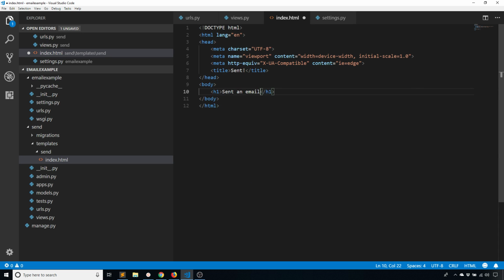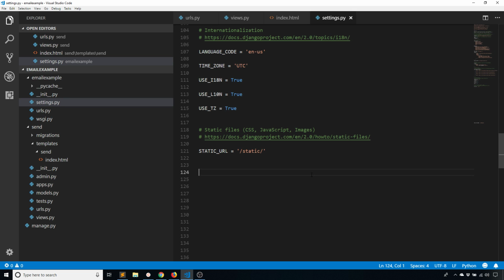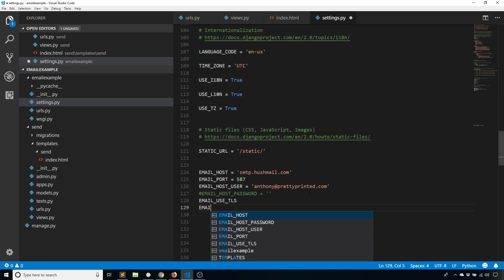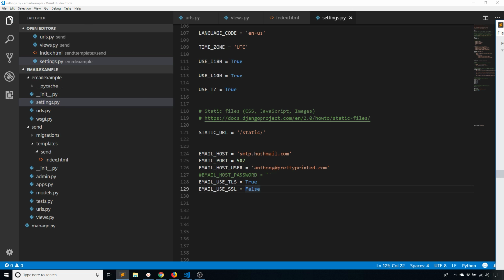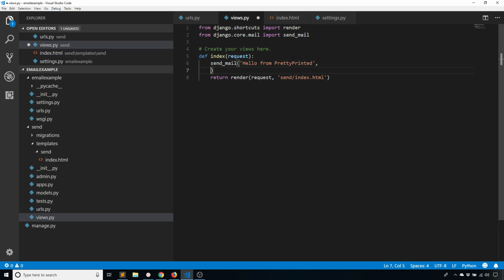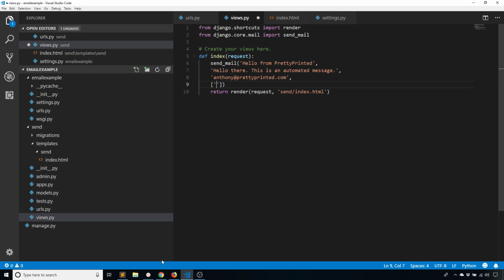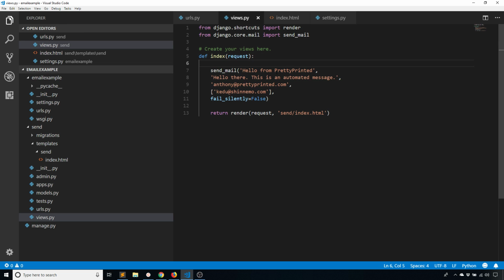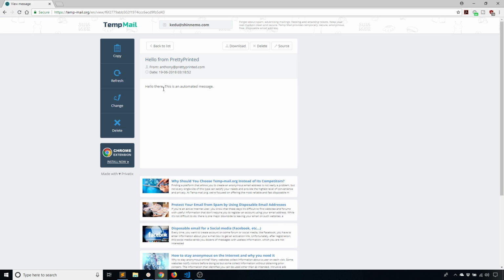Sending Emails in Django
This video demonstrates how to send emails in Django using the send_mail function.